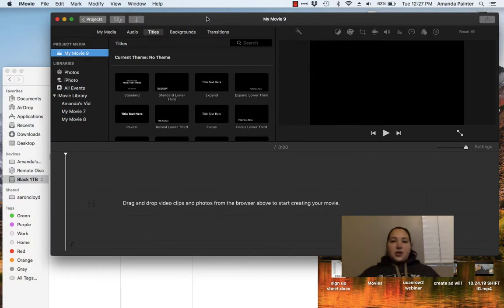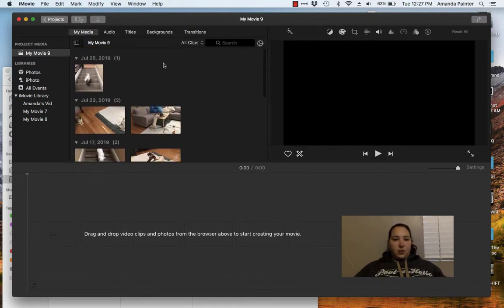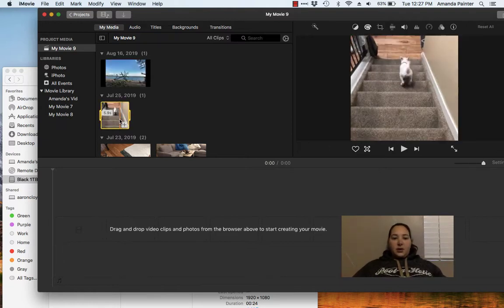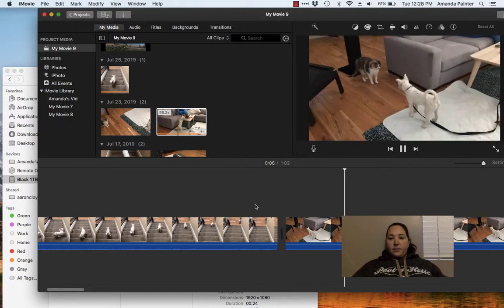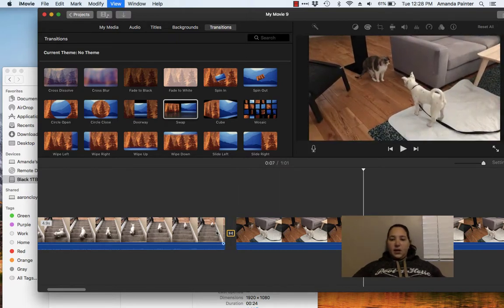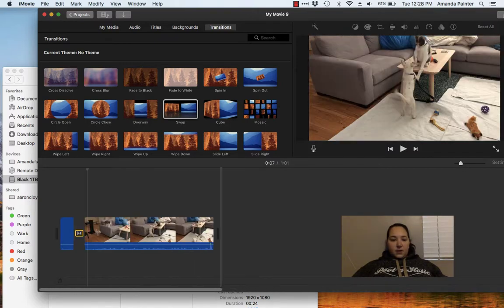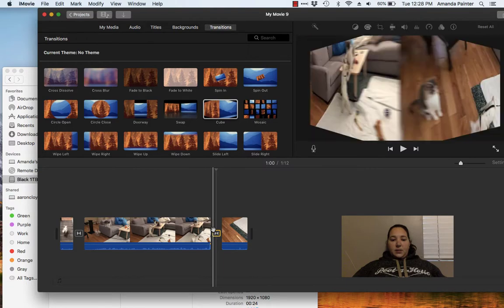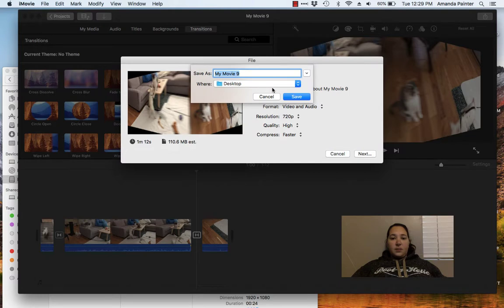How to put two videos together in iMovie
How to combine two videos into one in iMovie on a Mac